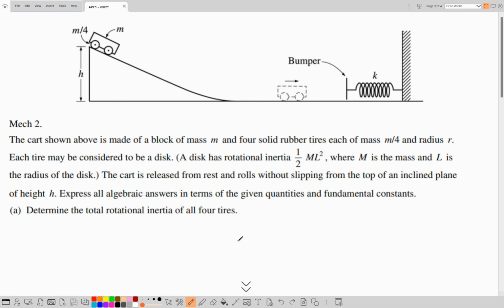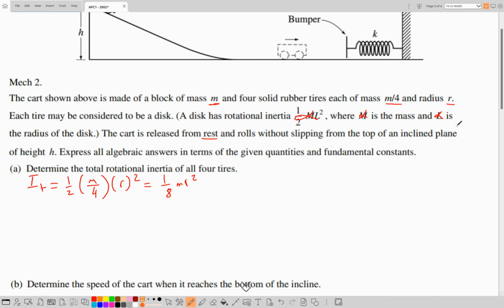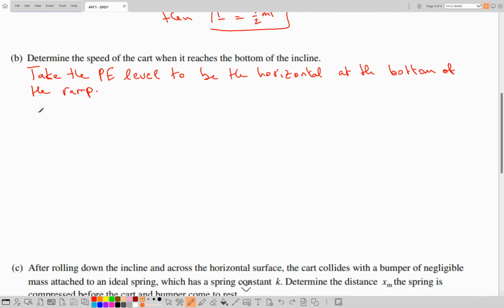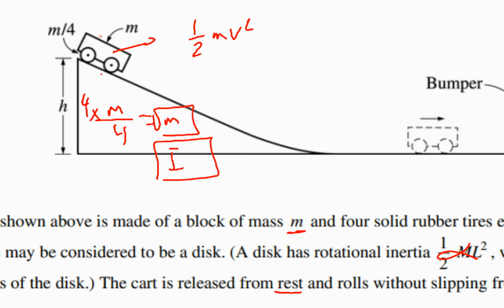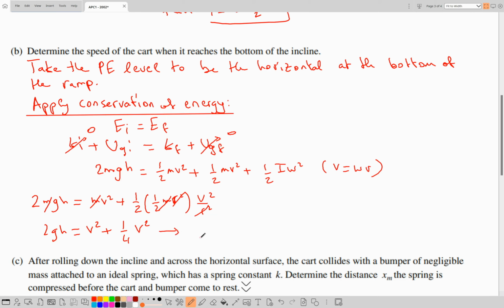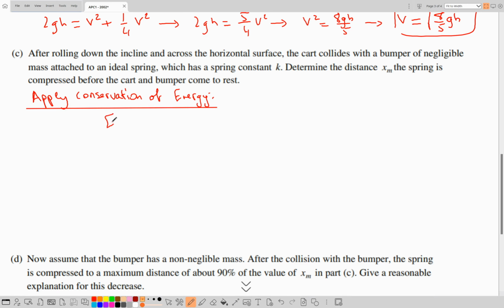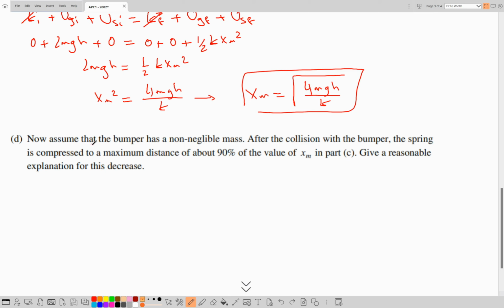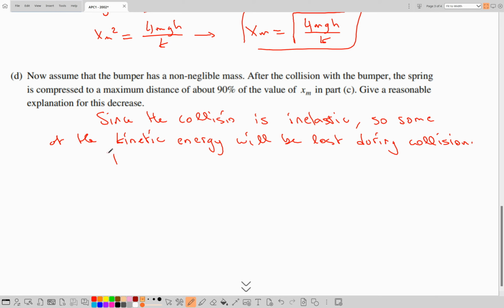2002 ex 2